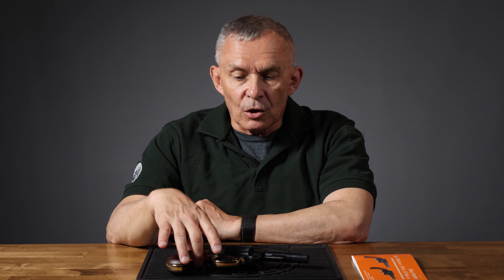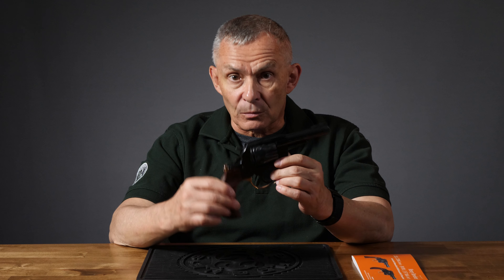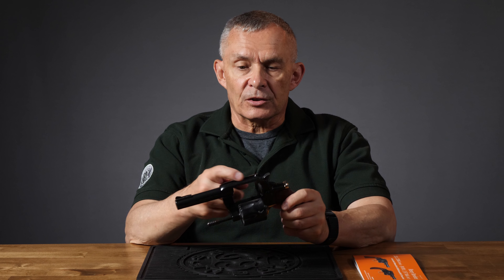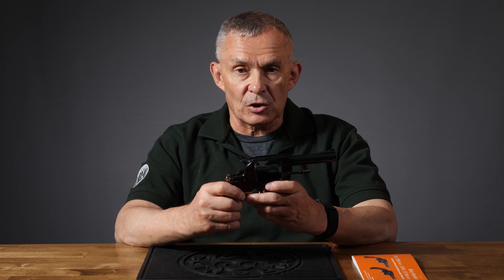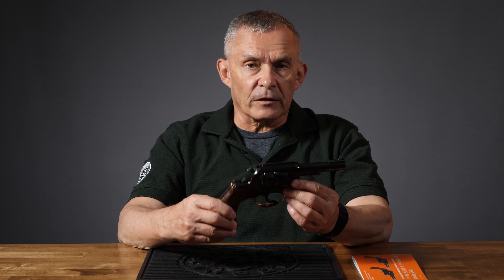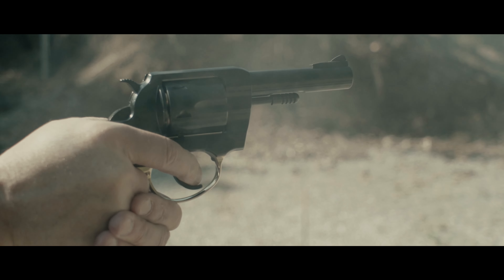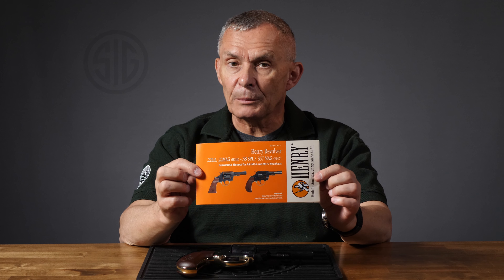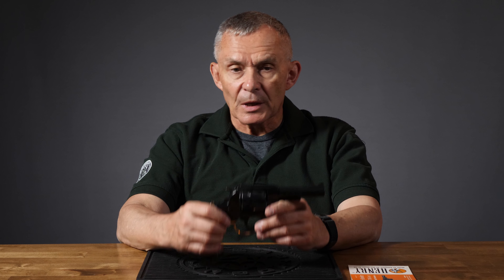Henry Big Boy Revolver Review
In this video, Allen reviews the new Henry Big Boy Revolver chambered in 357 magnum.